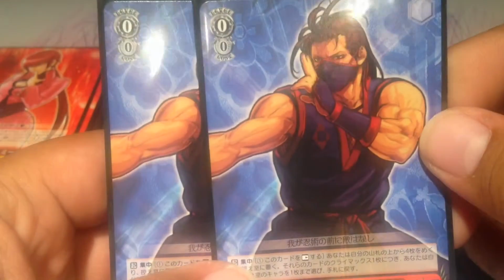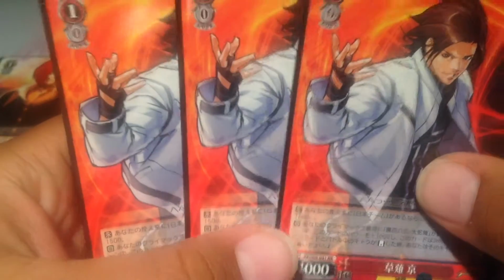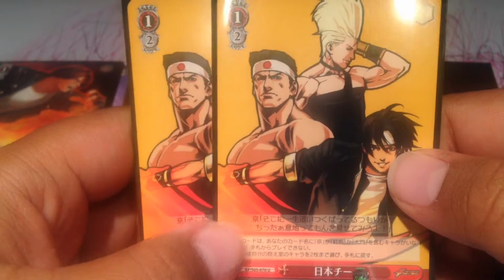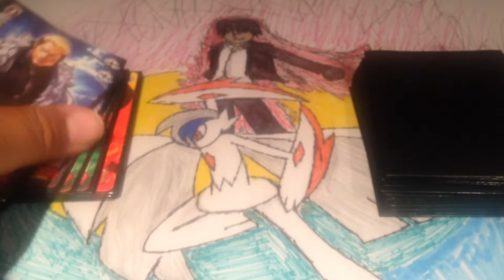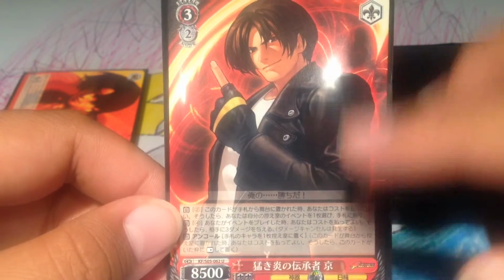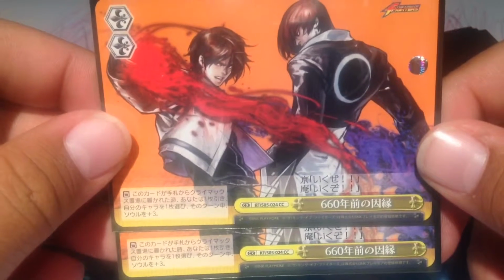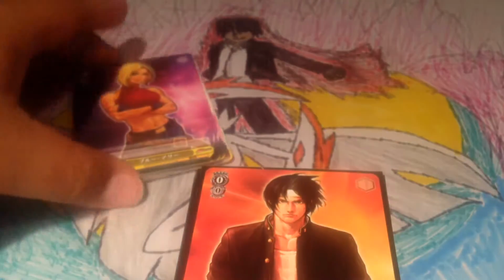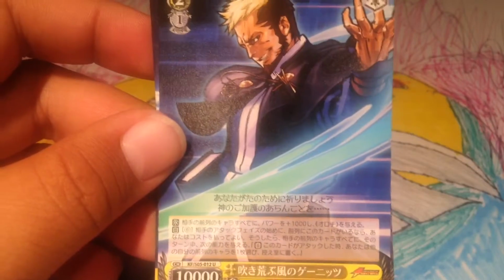Weiss Schwarz King of Fighters Deck Profile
I finally gathered enough cards to make a KoF deck in Weiss. There are other cards I would really like to have, but I am pretty content with what I have now